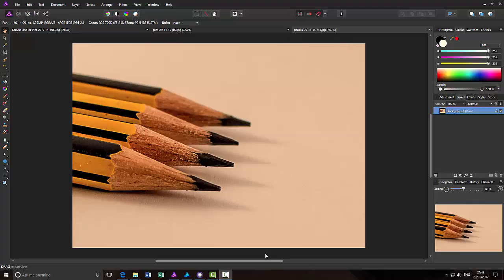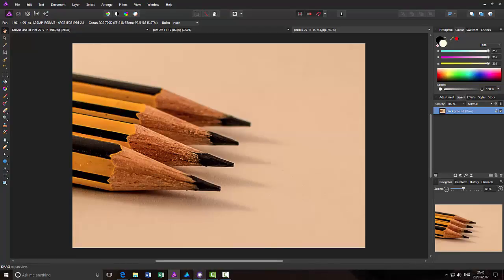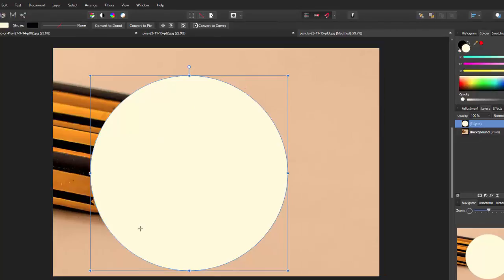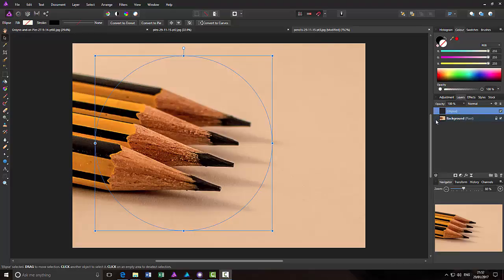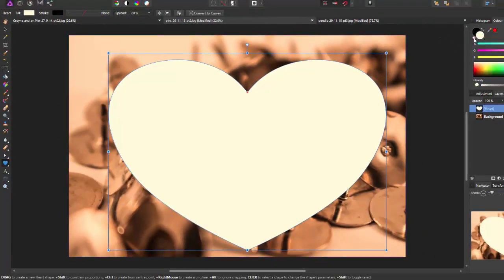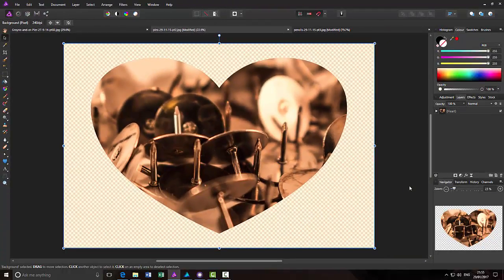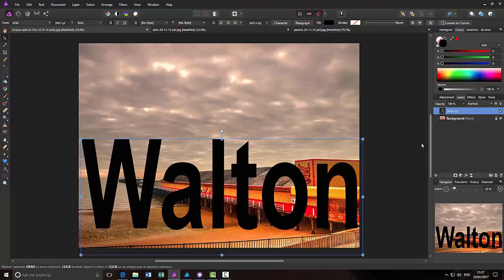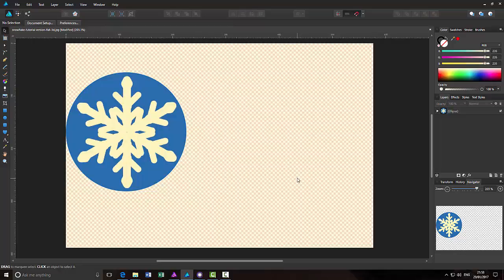Affinity Photo and Designer Cut Paste in to shape or text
A member of the Facebook group, Fans of Serif Software, asked about using Affinity Photo/Designer to insert an image into a shape. This video will slightly expand on the subject, that a previous tutorial done by Affinity Revolution. I show how to insert image into shapes and text in 2 ways (3 if you include keyboard shortcuts).